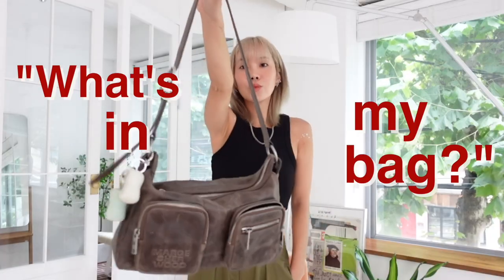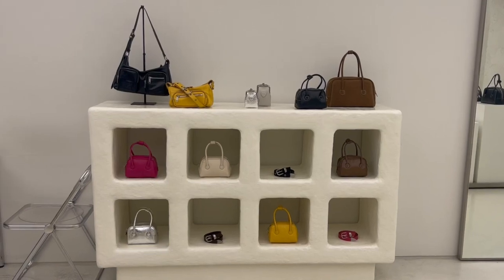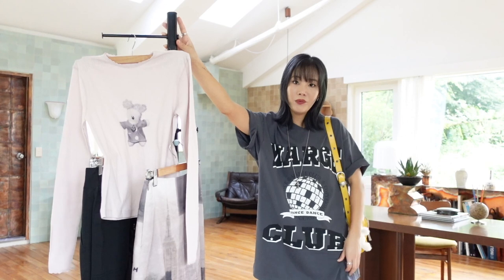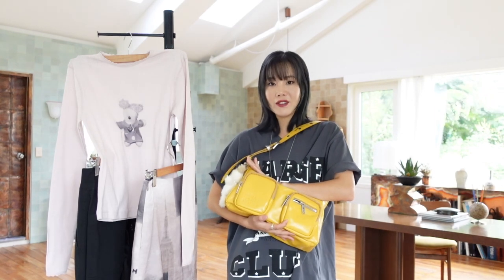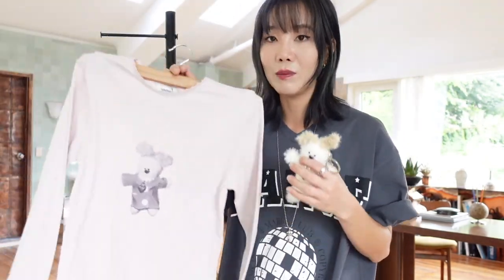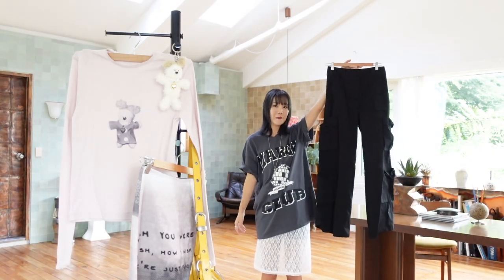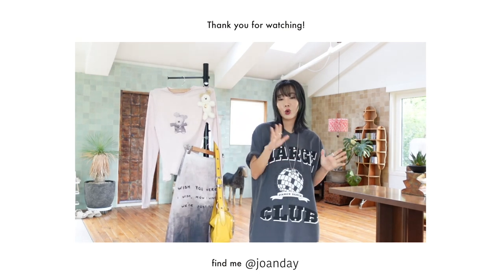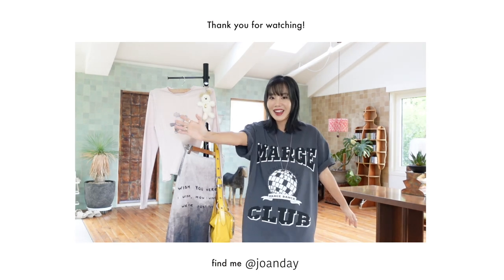👜 shopping in seoul • KOREA'S "IT BAG" (fall 2023)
Let's go shopping in Seoul! I've been wanting to start this series for some time now (what should I title it?). There are so many cool contemporary Korean fashion brands that I want to share with yall. So I hope you enjoy this!

Huge shoutouts to W Concept US for arranging this. Most stores don't allow filming so I am so grateful for this opportunity! Let me know which brand you want me to cover next :)

Where else can you shop Marge Sherwood online?

PRODUCTION INFORMATION

- WACHO! - In Case You Wonder

Camera & Equipment
- iPhone 12 Pro Max
- Canon G7X Mark ii
- Sony ZV-1
- Rode Mic

FTC: This video is in collaboration with W Concept US!